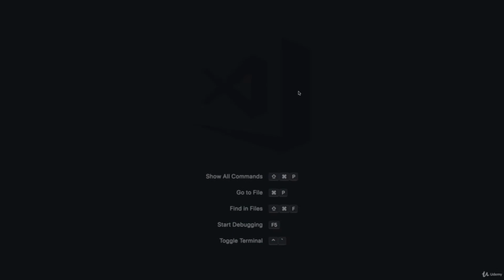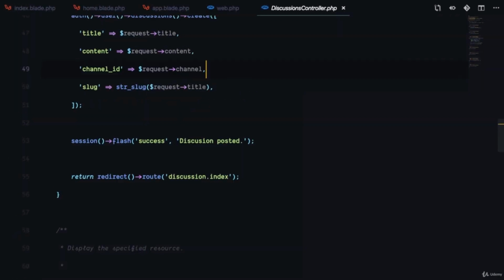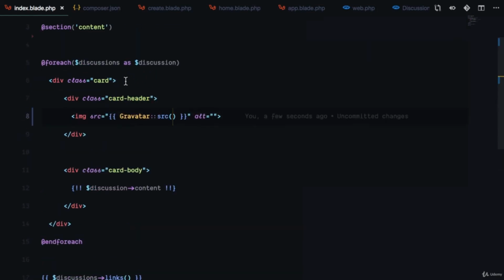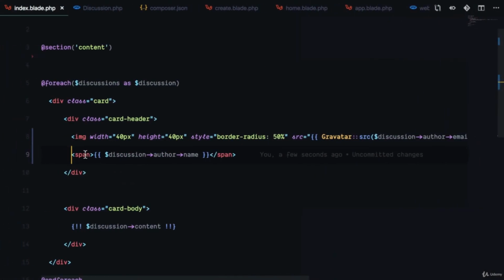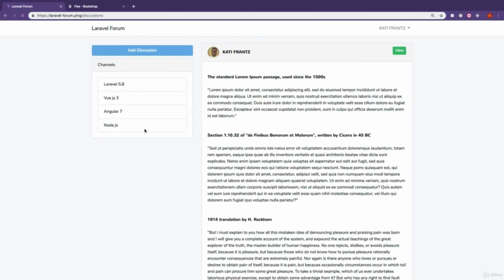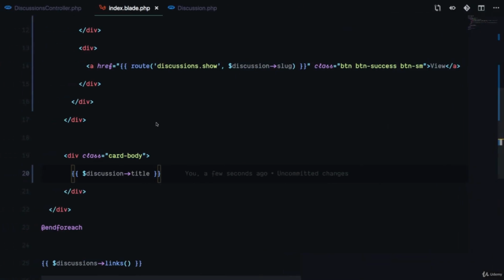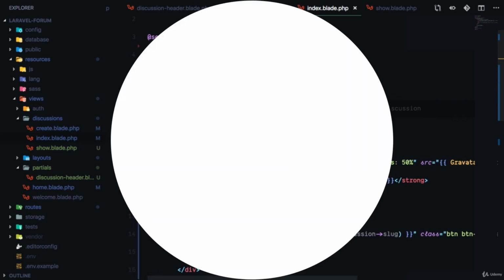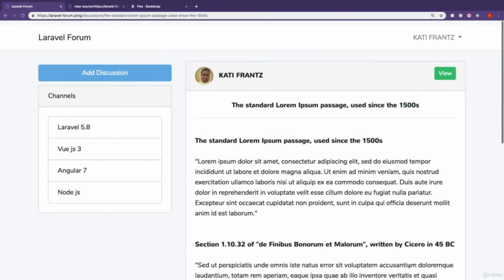#56 Adding Replies in Laravel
Adding Replies in Laravel